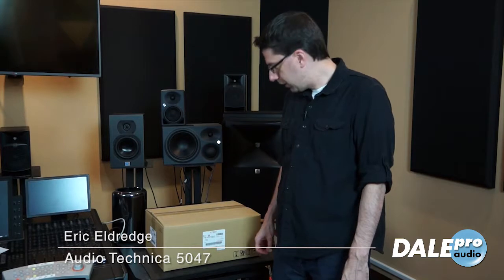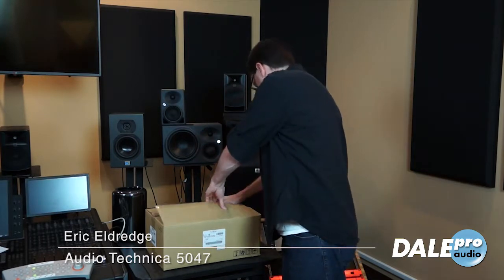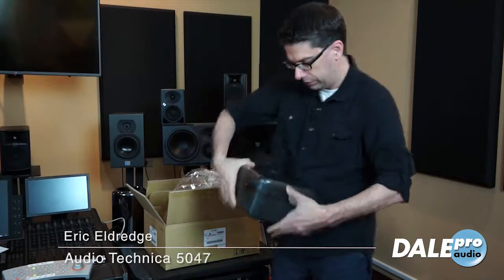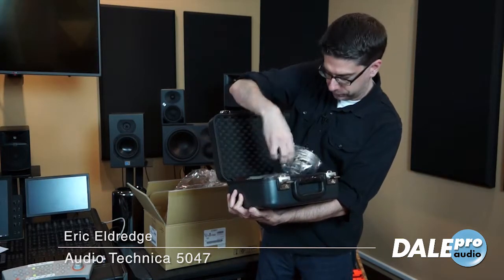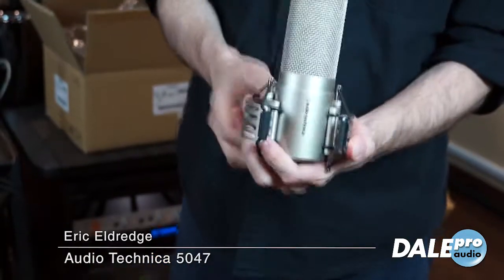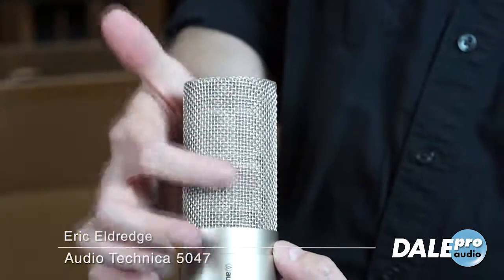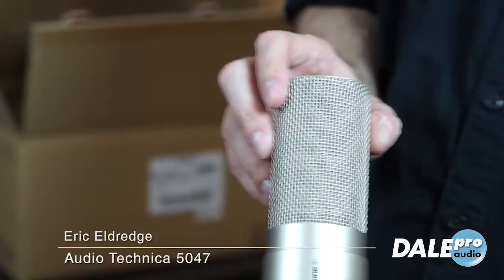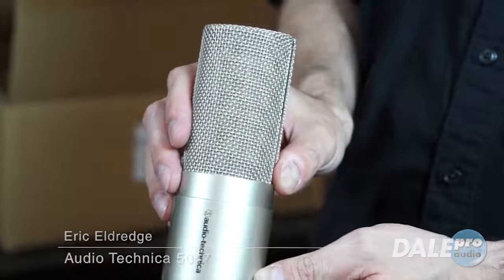Dale Pro Audio - Audio-Technica AT5047 Unboxing and First Glance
Audio-Technica has just begun shipping its new flagship microphone, the AT5047. This model is totally hand-made and inspected, and its four-diaphragm capsule provides over twice the surface area of a standard diaphragm.

Watch as Dale Pro Audio's Eric Eldredge unboxes one of the first available AT5047's - this item will be in our mic demo room for a limited time, so if you're in the NYC area come give it a try!